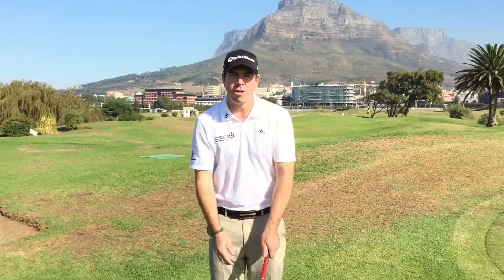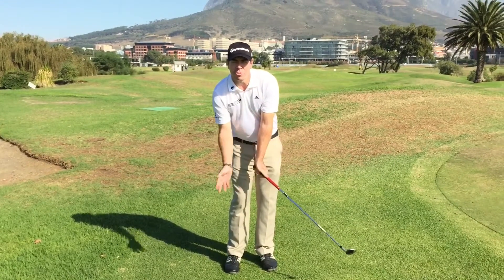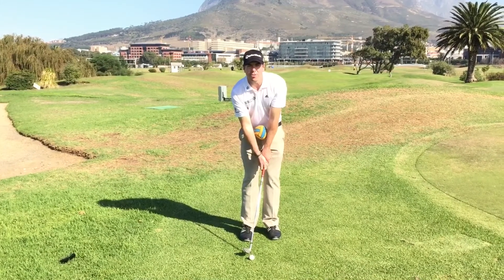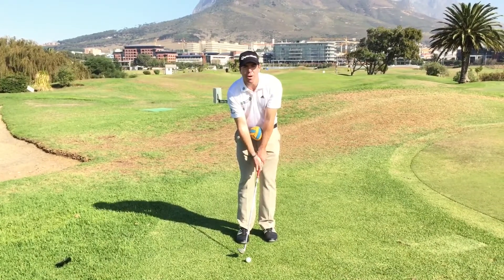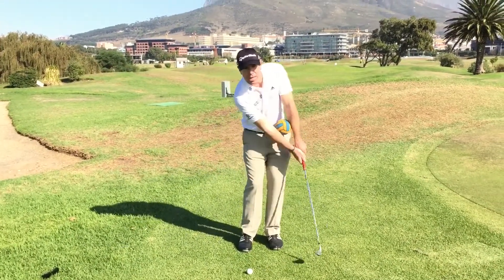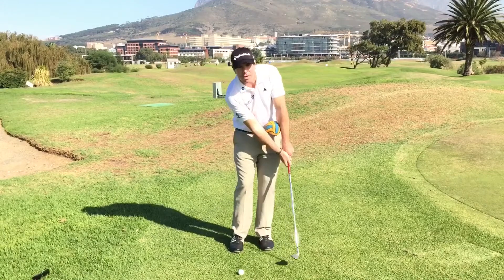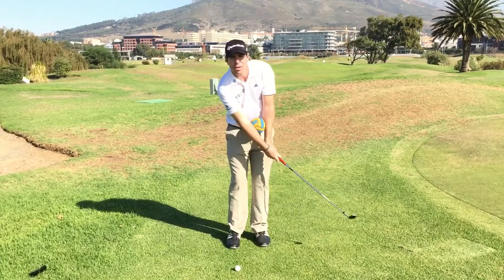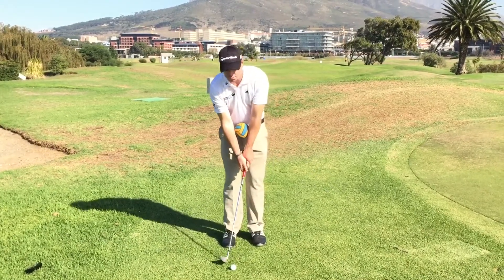Golf Tip - improve your chipping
SA Golf Institute coach Michael ball shows you techniques on how to improve your chipping at the River Club in Cape Town